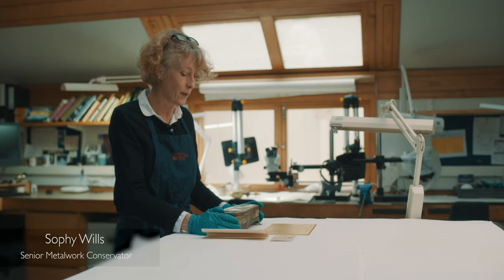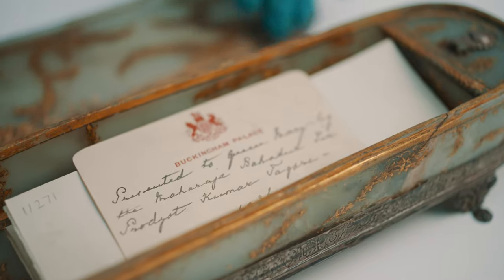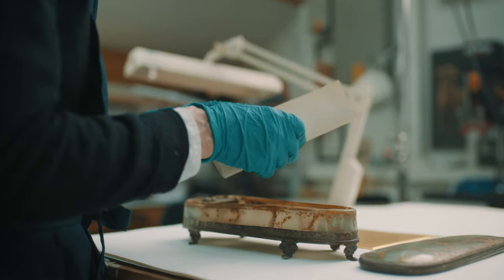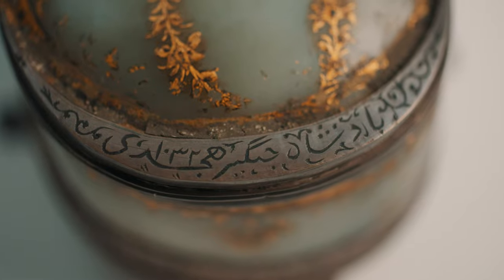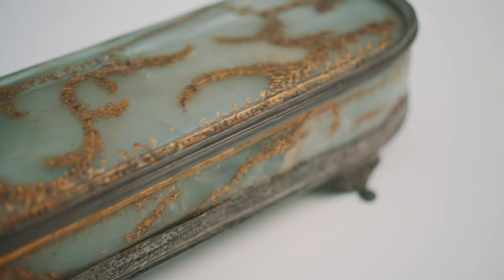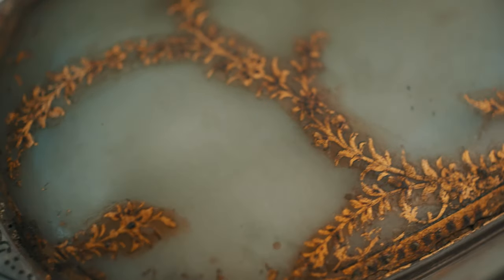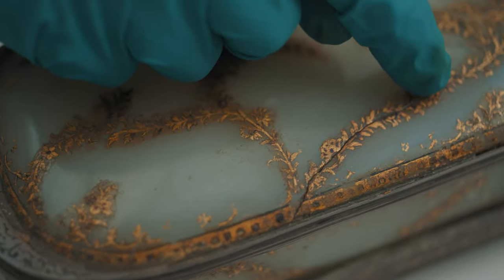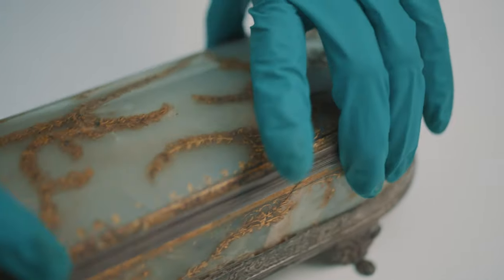This jade box is not as it seems...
Sometimes conservation work uncovers unexpected surprises about objects in the Collection. This jade box from India was once associated with the great Mughal Emperor, Jahangir. But our conservators recently discovered there’s more to it than meets the eye.